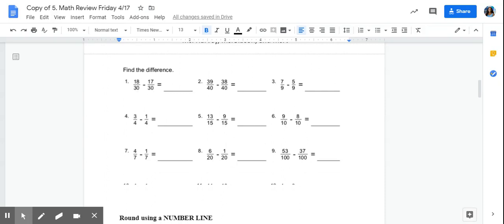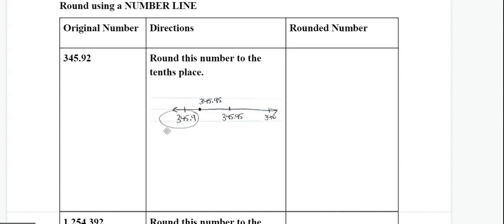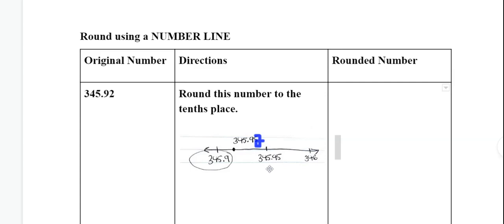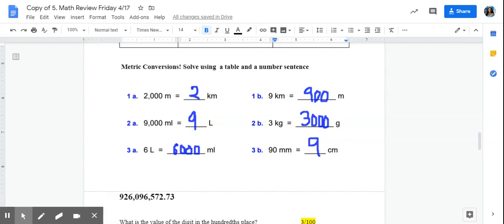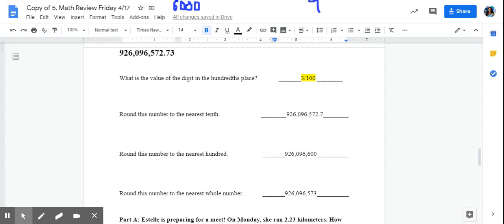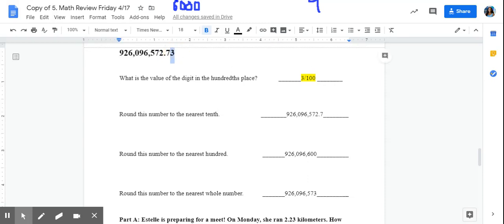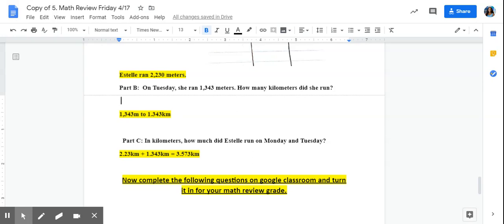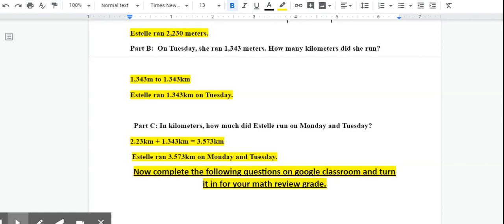Math Review Friday April 17